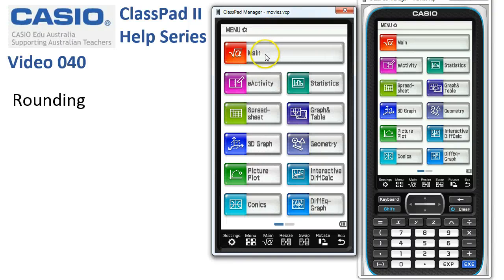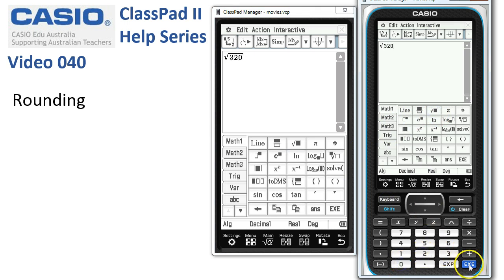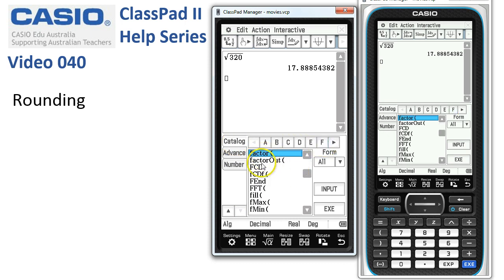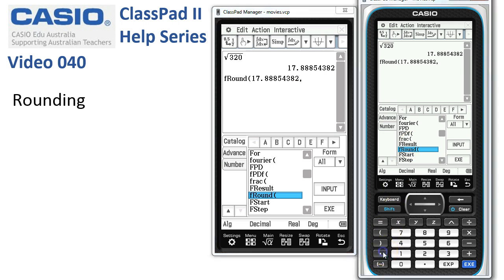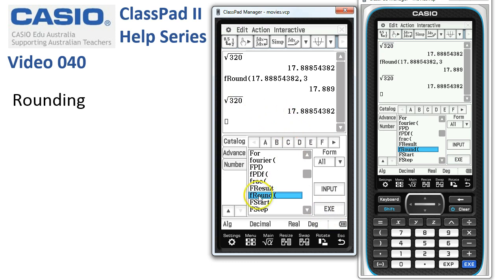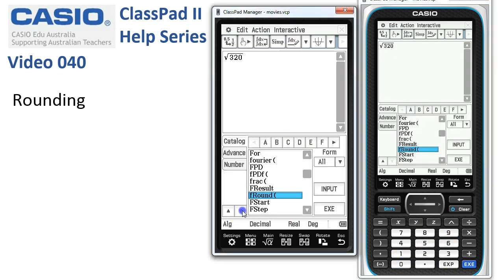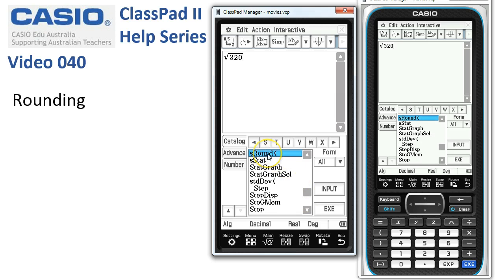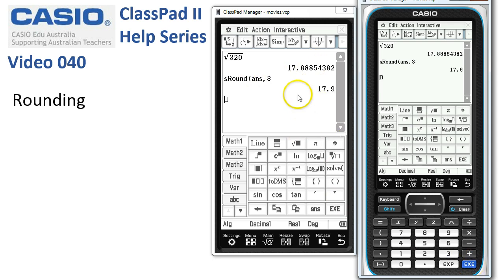ClassPad Help 040 - Rounding